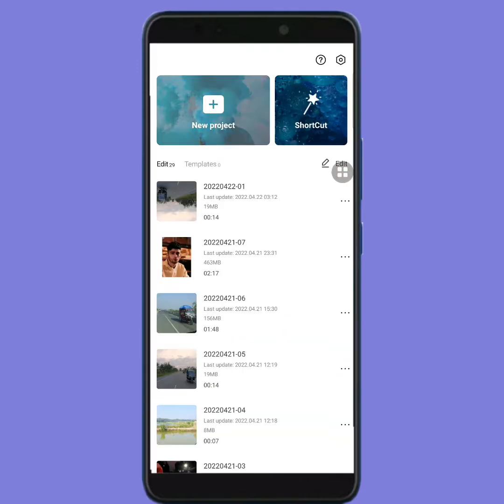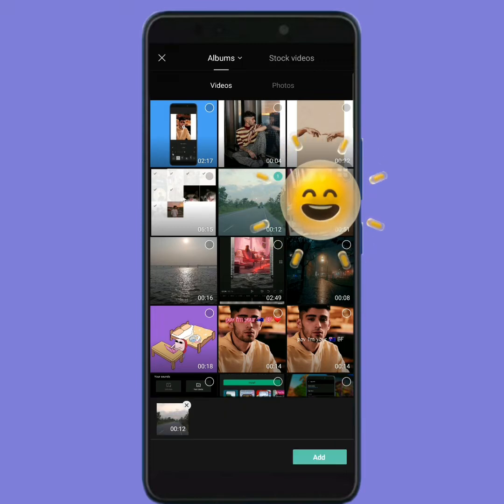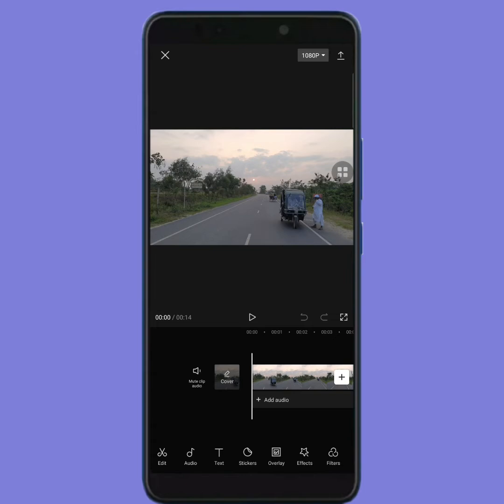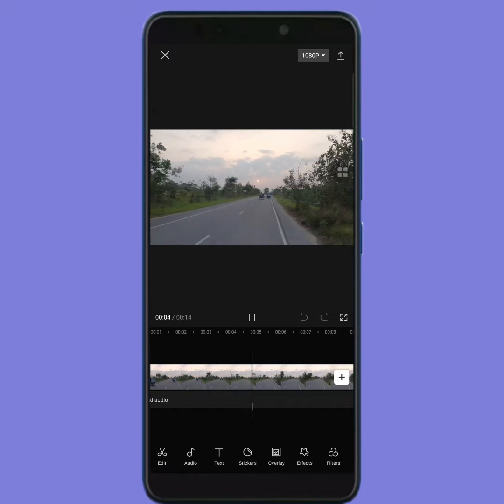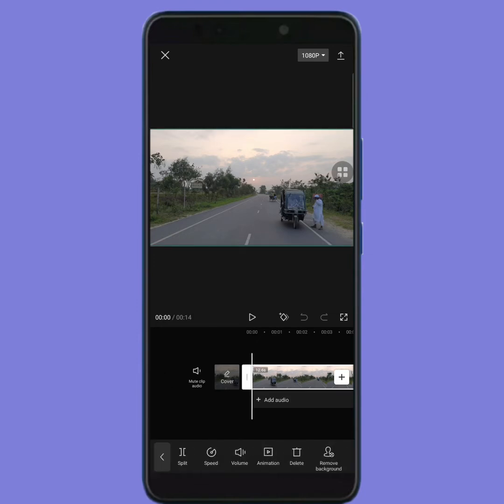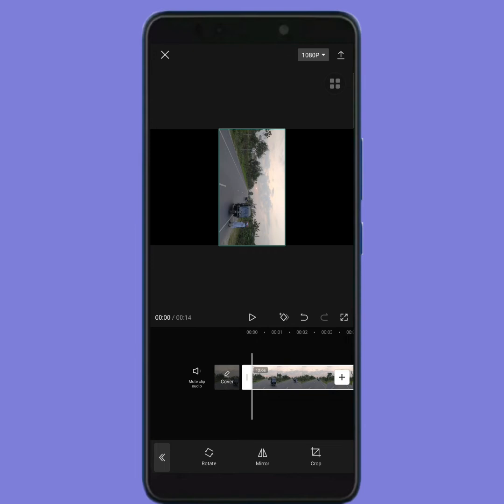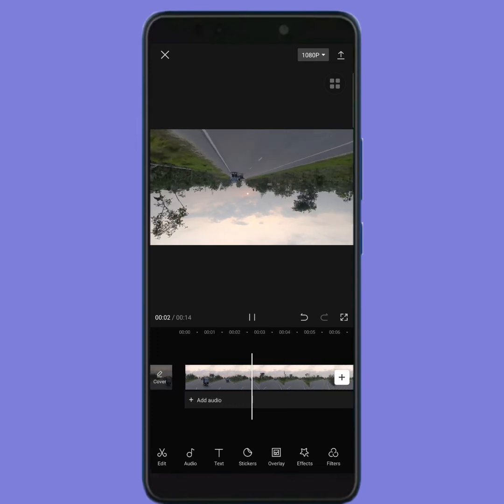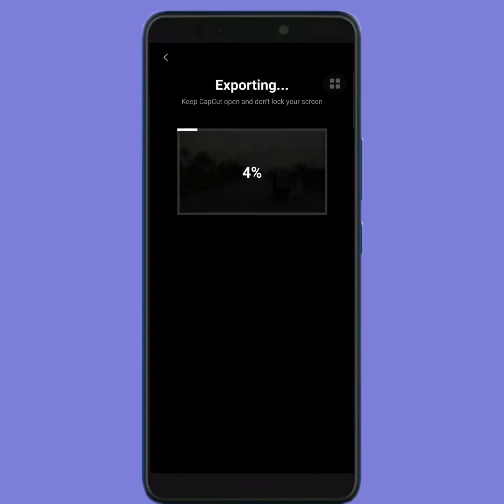How to Rotate your video screen in capcut video editing app || Rotate 90°, 180°, 270°, 360° degree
0:00 intro
0:05 How to Rotate your video screen in capcut app

in this video, we're going to learn How to Rotate your video screen in capcut video editing app

i hope you understand the full process. if your think this video is useful then don't forget to like this video and subscribe to the channel. and also if you face any problem then please comment.

capcut
capcut tutorial
capcut edit
capcut edit tutorial
capcut video edit
capcut video
capcut new trending video
capcut photo video editing
capcut edit tutorial tiktok
capcut tutorial led effect
capcut trend
capcut video editing tutorial
capcut new trend
video editing
video editing tutorial
how to edit video in capcut
how to edit photo in capcut
capcut video eidit
capcut photo editing
capcut photo editing kaise kare
photo editing in capcut
how to use capcut photo editor
capcut bit edit
capcut trending video
capcut trend editing
Mirror,
Crop And Rotate A Video In CapCut,
CapCut,
CapCut Tutorial,
CapCut Feature,
CapCut Videos,
Mirror Video,
Crop Video,
Rotate Video,
How to screen rotate by capcut,
How to &amp
style, Capcut tutorial
capcut editing, Screen rotate,
Capcut, Tutorial, Editing,
How to rotate in capcut, Rotate in capcut, Screen rotate by capcut,
roate video in capcut, rotate, flip, rotate video, flip video, orientation, direction,
shift, edit, turn, turn around, video, videos, photo app, video app
how to rotate a video,
how to rotate video on android,
how to rotate video on android capcut,
how to rotate video on android kinemaster,
how to rotate video on android without app,
how to rotate video on android for whatsapp status,
how to rotate video on android without losing quality,
how to rotate video on android tv, how to rotate video on capcut,
how to make rotate video in capcut, how to make your video spin on capcut,
how to flip video on capcutCapCut rotate, CapCut, CapCut tutorial,
how to rotate a video in CapCut, how to flip a video in CapCut, flip, rotate,
video, how to use CapCut, CapCut how to flip video, CapCut how to flip,
rotate clip in CapCut, flip video in CapCut, CapCut android, CapCut app,
clip, rotate in CapCut, flip in CapCut, using CapCut, CapCut editor, 2022
How to screen rotate by capcut, How to & style, Capcut tutorial, Capcut editing,
Screen rotate, Capcut, Tutorial, Editing, How to rotate in capcut, Rotate in capcut, Screen rotate by capcut Mirror, Crop And Rotate A Video In CapCut, CapCut, CapCut Tutorial,
CapCut Feature, CapCut Videos, Mirror Video, Crop Video, Rotate Video